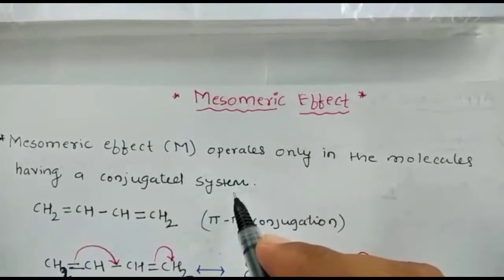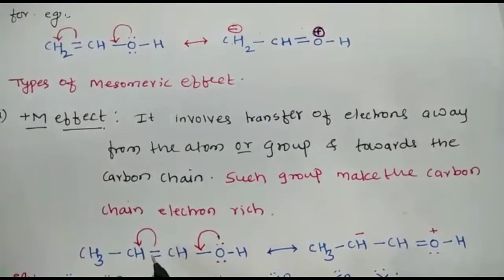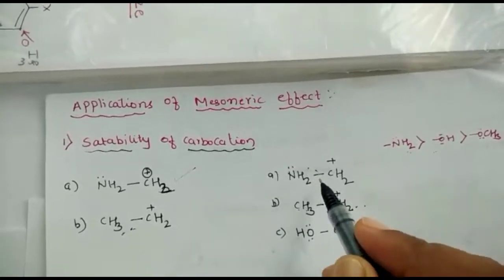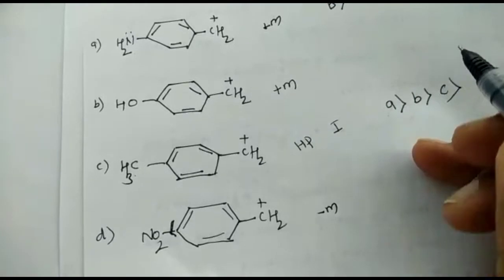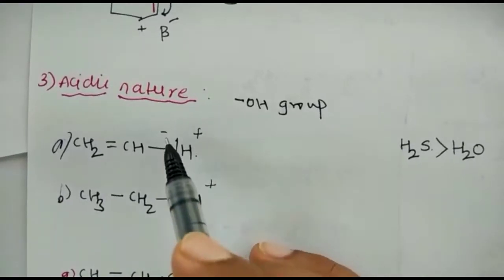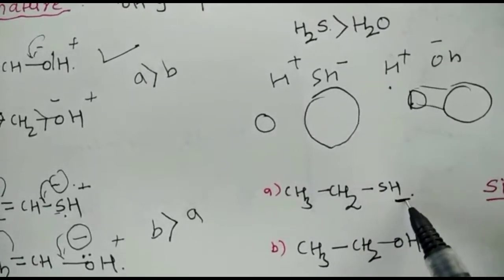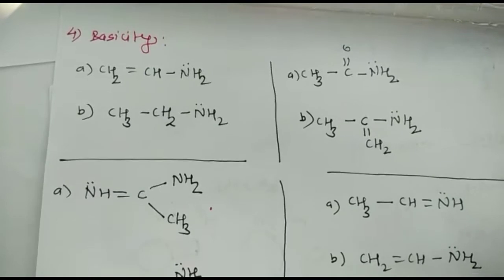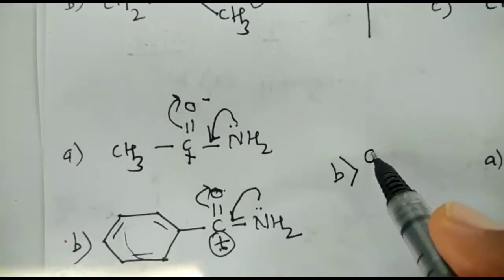Chemistry - Mesomeric effect & its applications